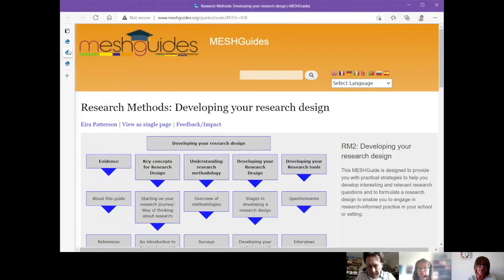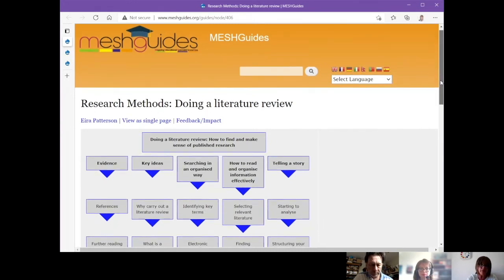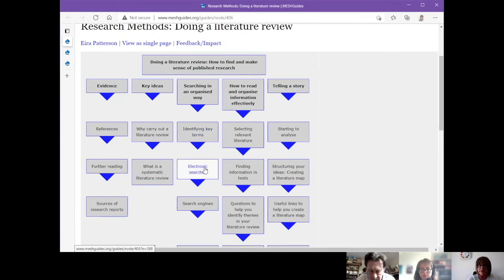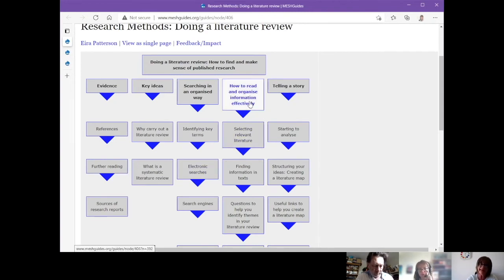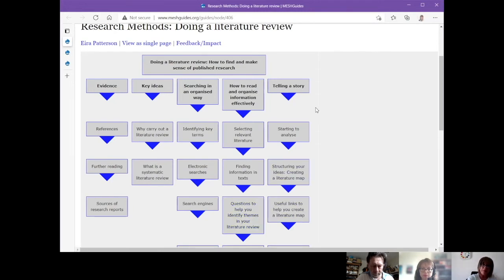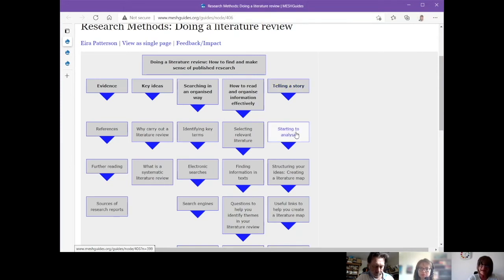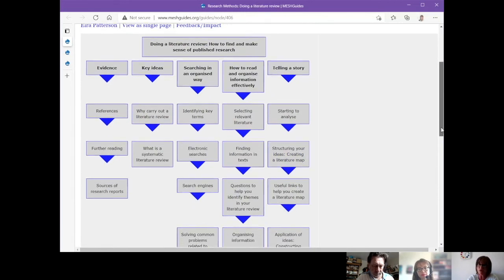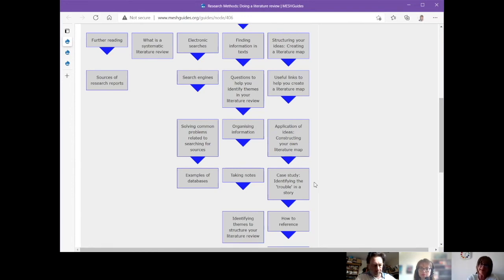An Introduction to the Literature Review MESHGuide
An Introduction to the Literature Review MESHGuide by the author Eira Patterson

The Project Team contain seven partners and are located in Greece, Ireland, Poland, Spain and the UK.

This project has been funded by the Erasmus+ programme of the European Union